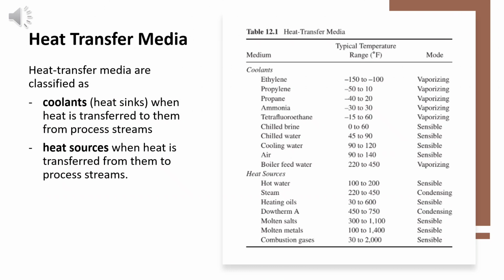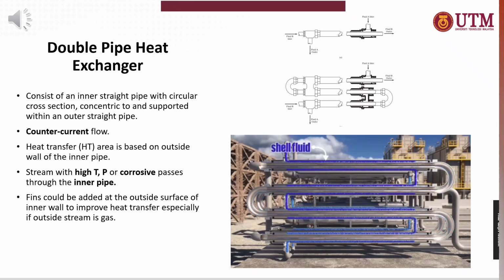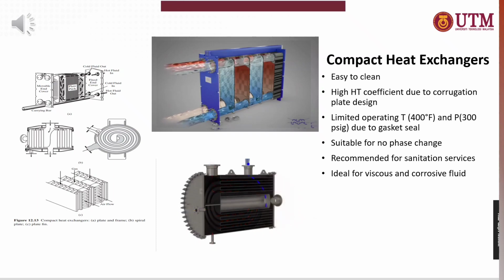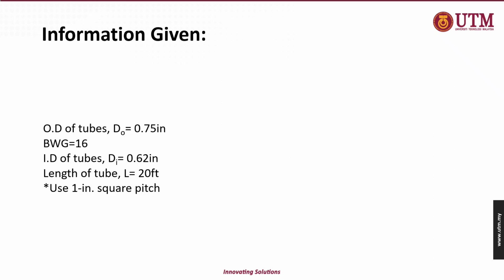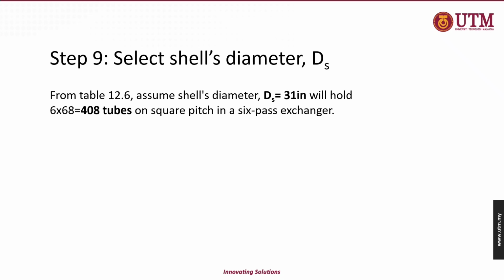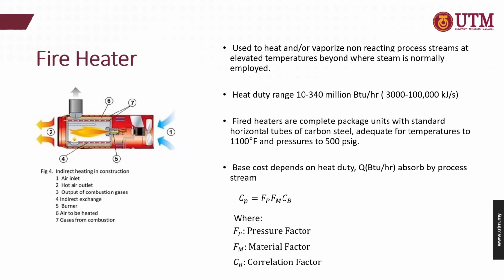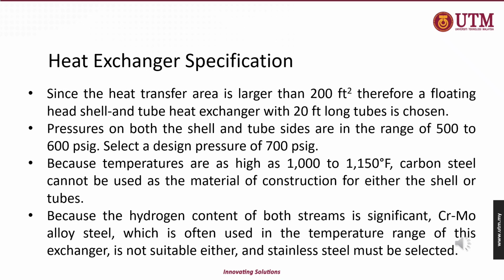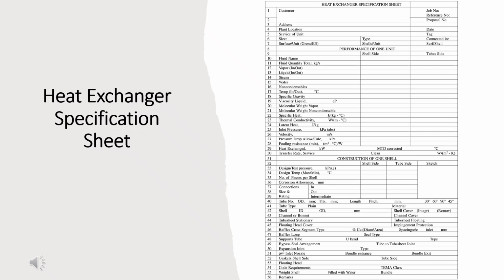How to size, calculate the purchase cost and develop mechanical design for heat exchanger